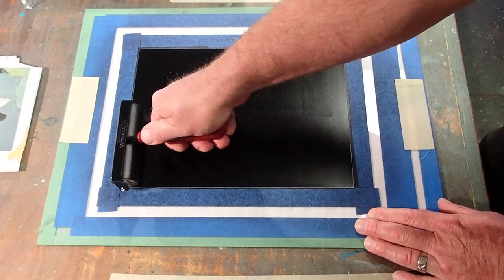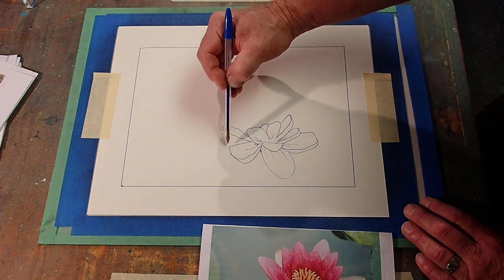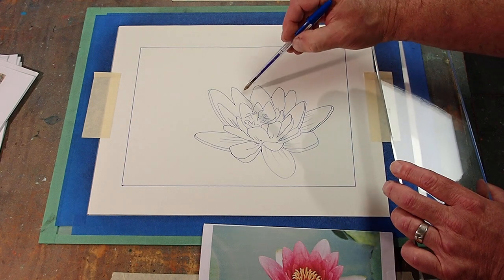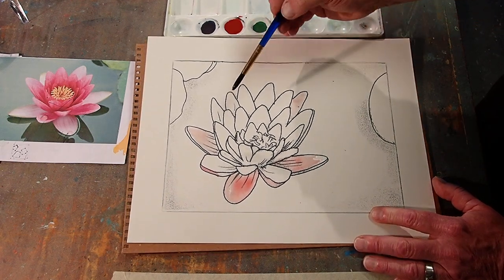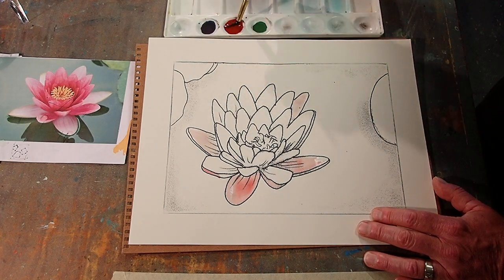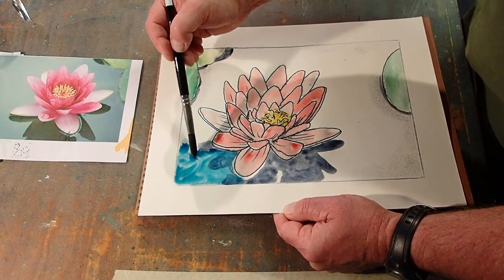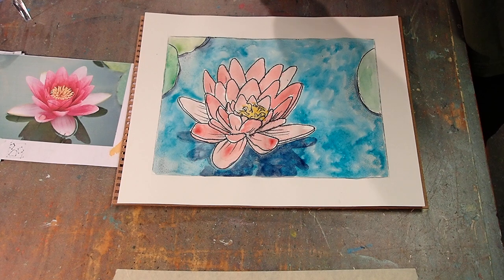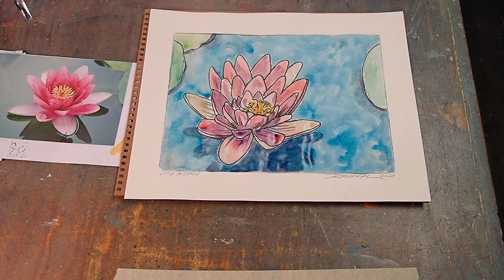Ink Transfer Drawing with Mark Zimmerman- Lotus Blossom